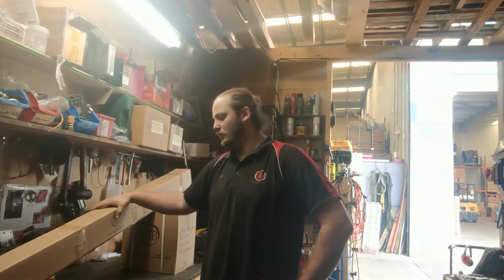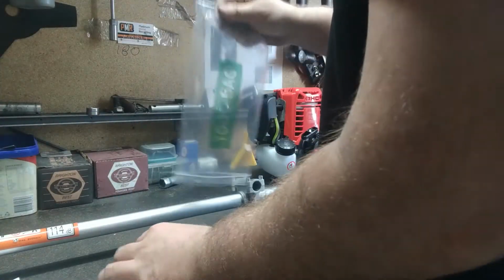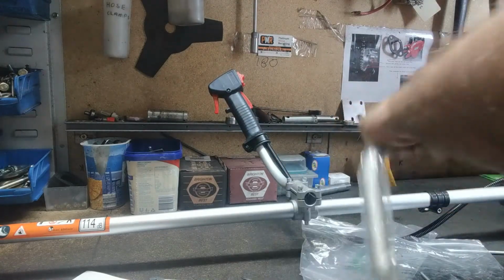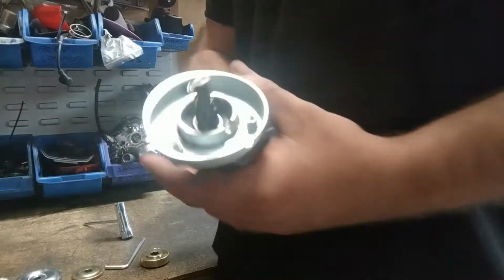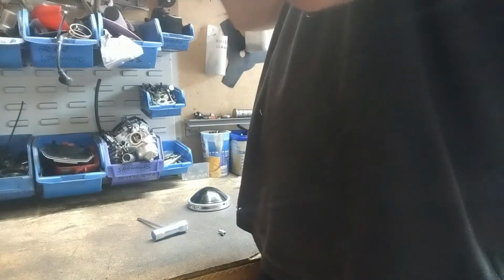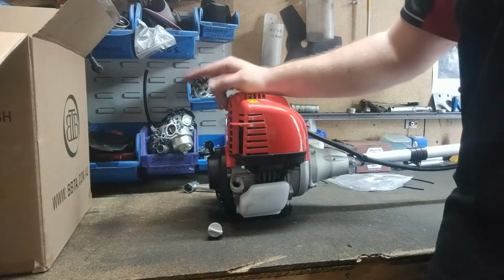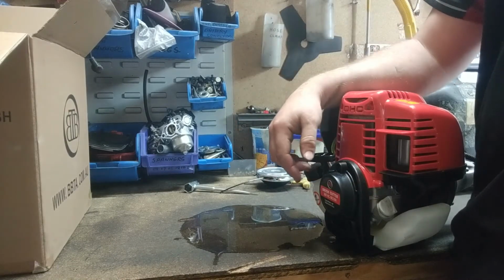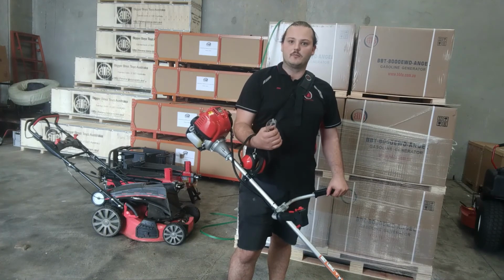BBT 4 Stroke Brush Cutter Bull Horn Set Up and Start Up